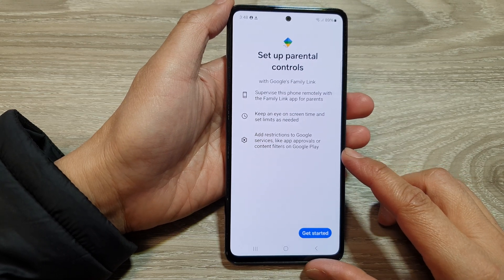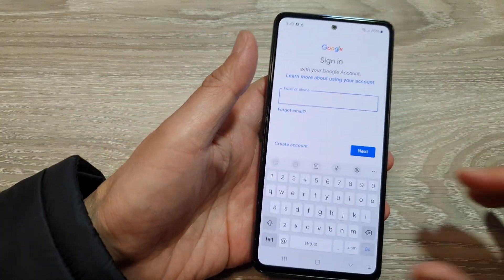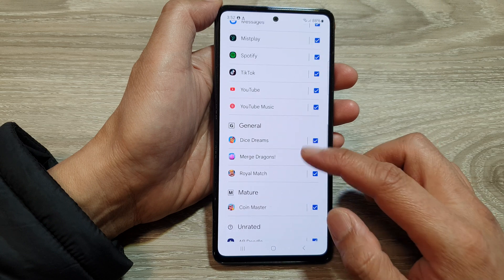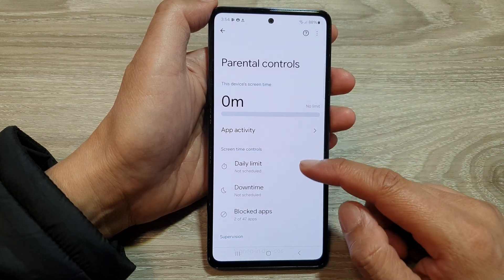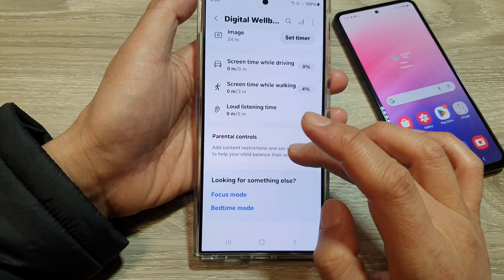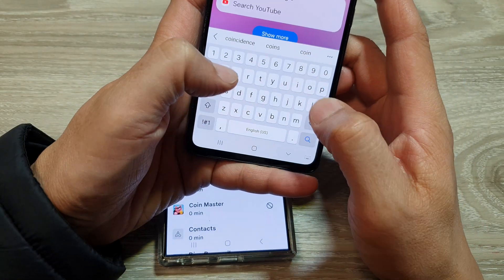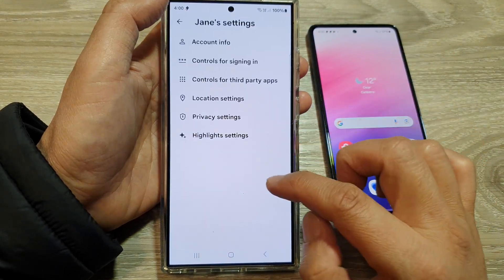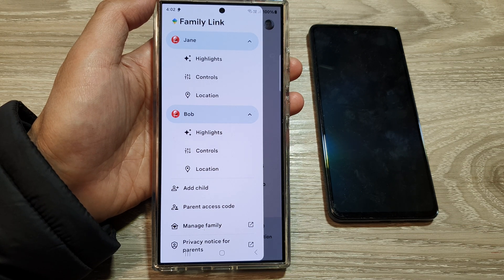How to Set Up Parental Controls on Samsung Galaxy S24/S24+/Ultra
Discover how to set up parental controls for child or teen accounts on your Samsung Galaxy S24, S24+, or Ultra in this comprehensive tutorial. Ensuring your child's safety and managing their screen time has never been easier with Samsung's built-in parental control features. Follow our easy-to-understand, step-by-step guide to configure settings that will help protect your child from inappropriate content and limit app usage. Perfect for parents who want peace of mind while their kids use their smartphones. Watch now to learn how to create a safer digital environment for your family!